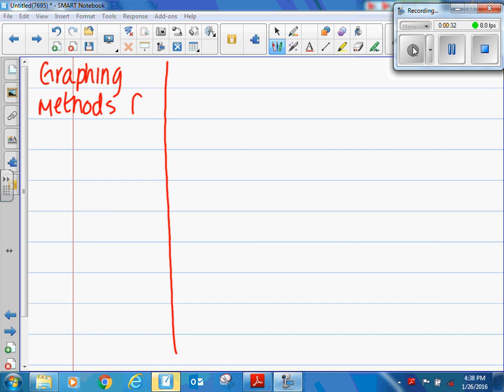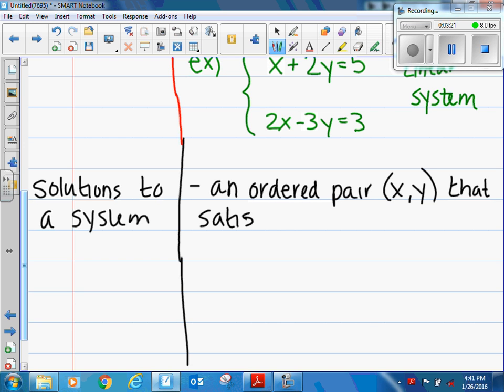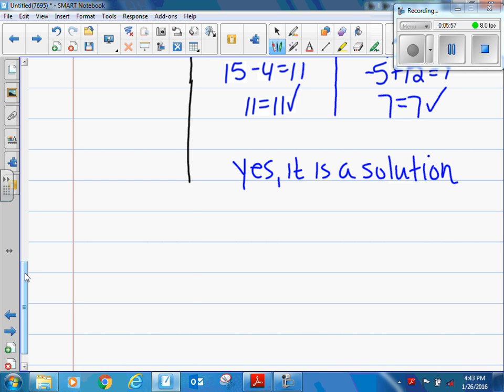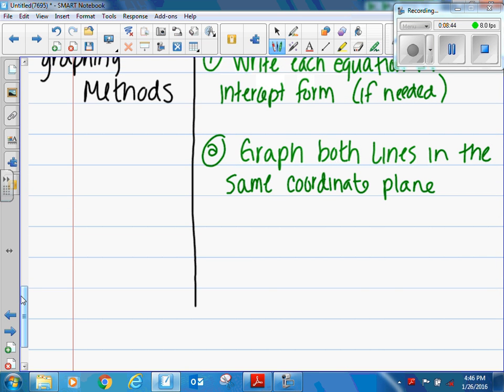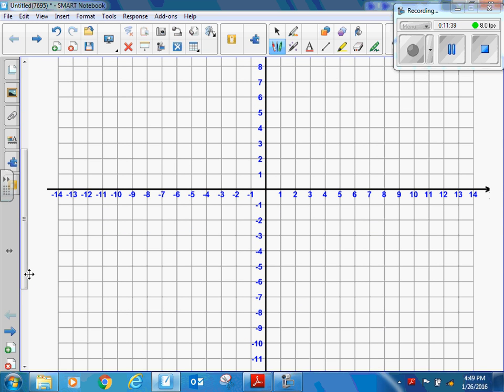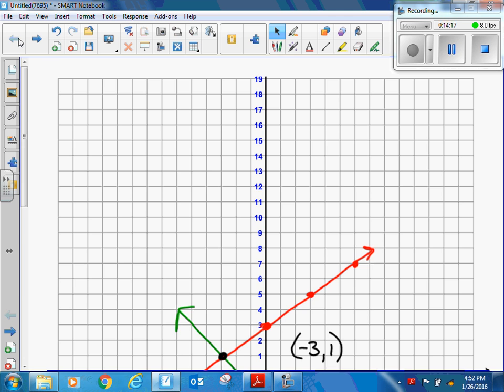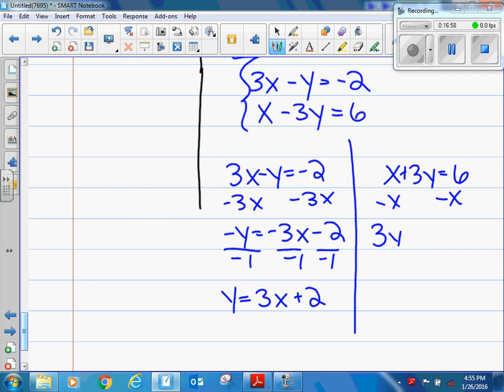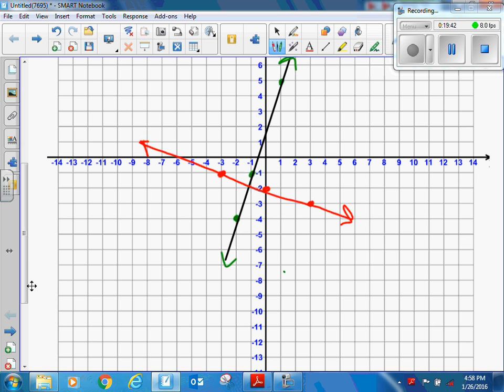Graphing Methods Sudol